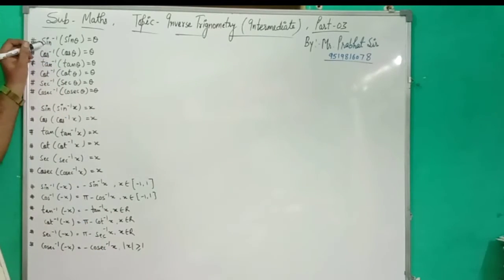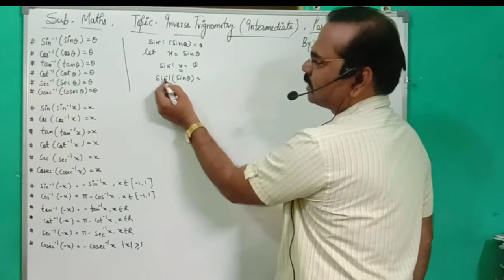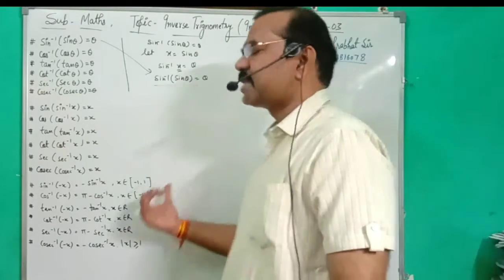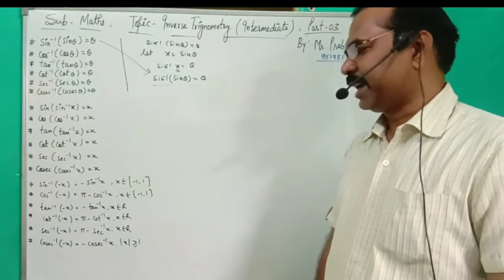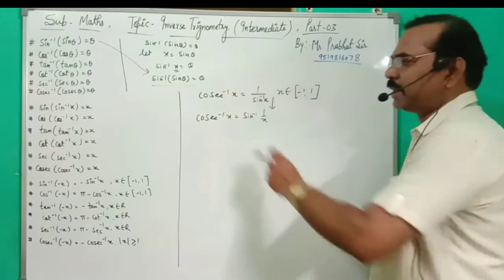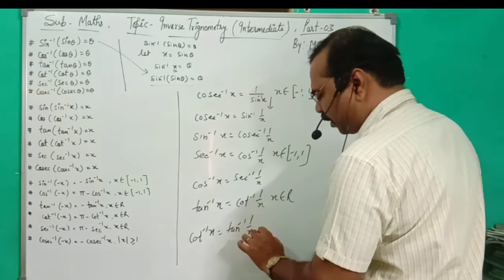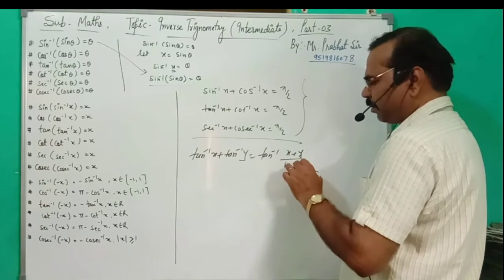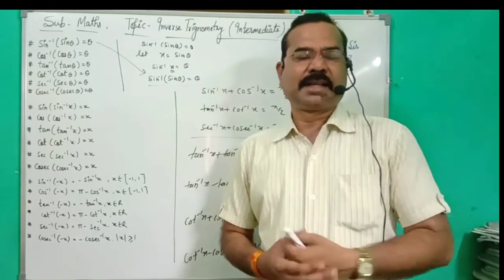Maths/Inverse Trigonometry/part 03/Intermediate/Mr.Prabhat Shrivastava Sir